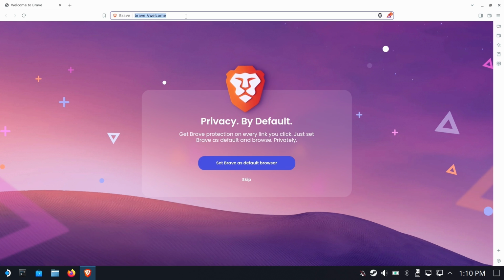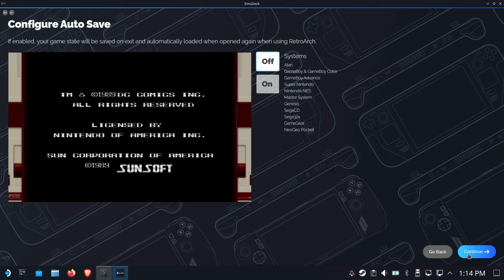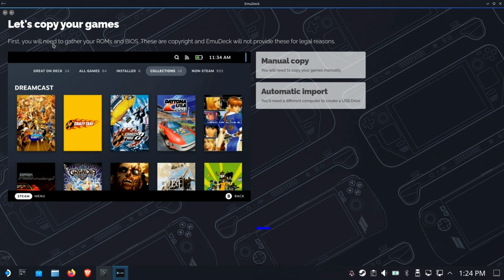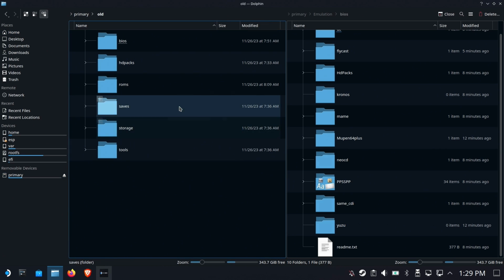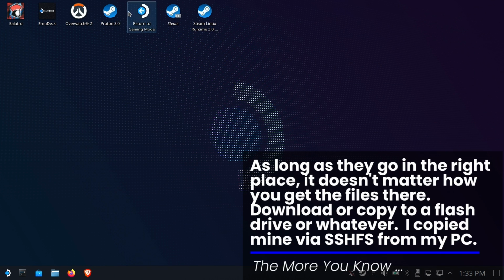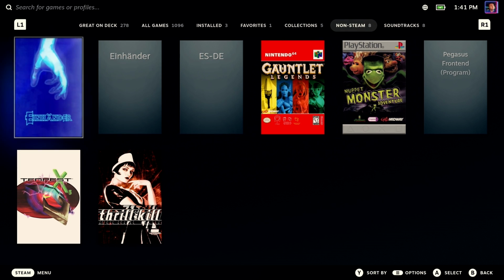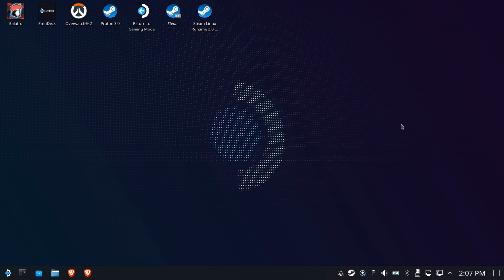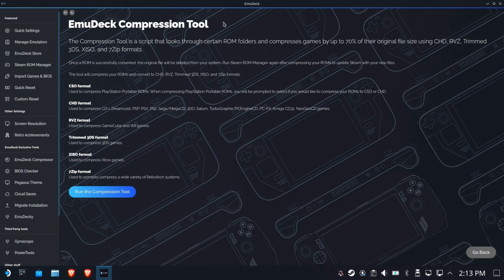DEPRECATED - SEE THE DESCRIPTION FOR THE UPDATED VERSION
v3 Update: Complete with new EmuDeck 3.x and Emulation Station 3.x and new techniques!

I've been asked many times - despite the plethora of EmuDeck videos on youTube - to do a complete beginner's guide to installing, configuring and using EmuDeck.

I did it - but it is already out of date with new versions replacing the old.

Well, here it is.  I'll take you through all the features, help you set up "the hard parts" and give you some insight on the tool.  As usual we'll "teach" as we "do" - and once you're done with this video - you'll be ready to tackle almost anything within EmuDeck's framework.

Yes, we're going to show you how to "put back in" those recently "removed" Ninty emulators as well.  Update: You'll need to set Emulation Station to use Y*** (not shown) ... You need to change the default emulator.  MAIN MENU, OTHER SETTINGS, ALTERNATIVE EMULATORS  ... I'm guessing you can figure it out from there...

Chapter Jumps
00:00 - Intro Note
00:07 - Bumper
00:15 - Recommended Dolphin File Manager Video
00:35 - Downloading and Running Installer
01:10 - Setting a SUDO Password
01:36 - Installing (Custom Mode)
01:58 - The New Way To Choose A Location (Symlink Edition)
03:28 - Choosing Emulators and Configs
04:08 - Auto Saves
04:13 - Configuring RetroAchievements
04:35 - Bezels, aspect ratios and shaders
04:58 - Controller Layout
05:16 - Front Ends
05:26 - Emulation Station Themes
05:40 - Pegasus Themes
05:51 - Install Starts / Tips
06:40 - Help With Stalled Installer
07:34 - Manual Game Copy (and Why)
08:17 - Launcher Selection
08:35 - Post Installation Warning!
08:55 - Re-Run (shows hotfixes and other things)
09:27 - Injecting ES-DE to Steam with Steam Rom Manager
10:18 - Testing ES-DE Injection (with Error discussion)
10:41 - Understanding Where BIOS/ROMS Go (and the HOW and WHY)
11:36 - Using BIOS Checker Before Copying
12:23 - Copying my BIOS backup to Emulation/bios
12:45 - Using BIOS Checker AFTER Copying
12:57 - Copying ROMS (with tricks and tips)
14:20 - PSX Action with ES-DE
15:23 - Inject Einhander PSX into Steam via Steam Rom Manager
17:15 - Testing the Injected Game (A Look at Steam after Injection)
18:20 - Scraping metadata into ES-DE (feat. PSX)
19:34 - Restoring Y*** Emulator Back Into EmuDeck
21:10 - Restoring the 3DS Emulator Back Into EmuDeck
22:01 - Adding Proper Configuration to Y*** and 3DS Emulator with EmuDeck
23:42 - Miscellaneous Features of EmuDeck / Closing